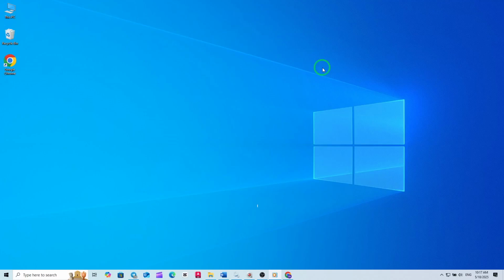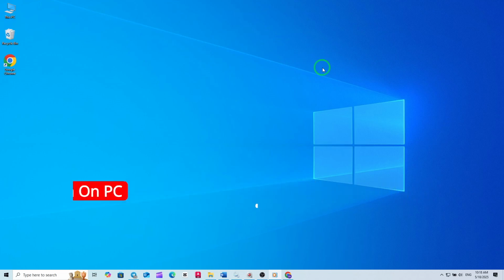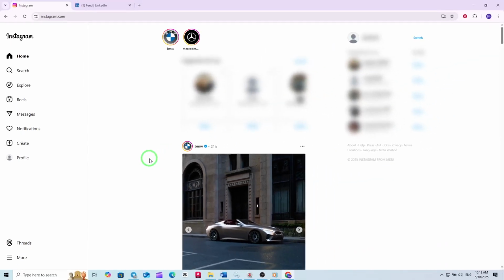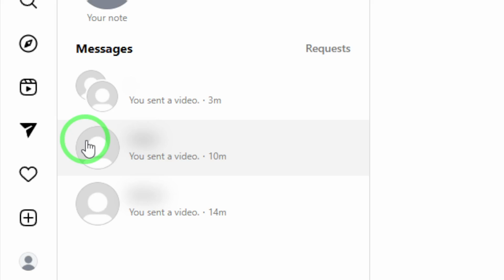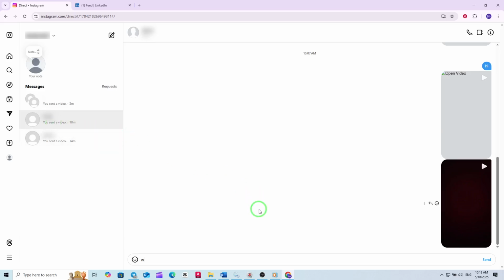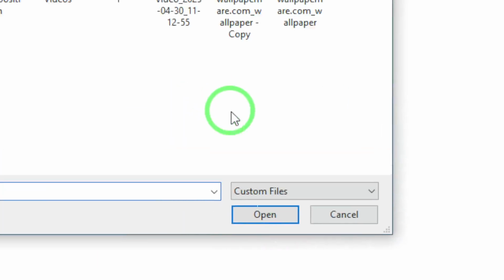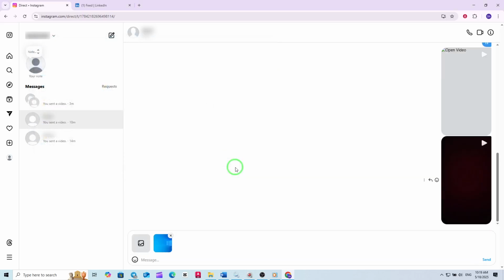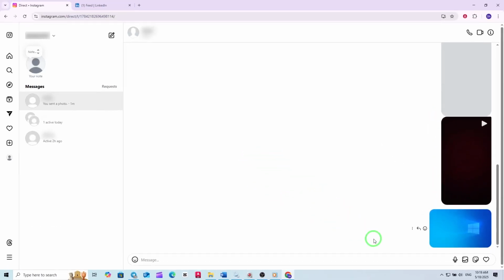How To Send Photo To Chat On Instagram On PC (New Update)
send multiple videos,

PC tutorial,

with text,

new update,

group messaging,

Instagram tips,-

Chapters:
00:00 Intro
00:12 Soultion
01:05 Outro